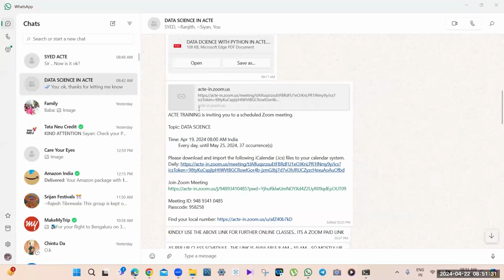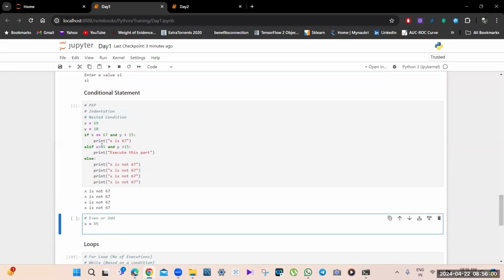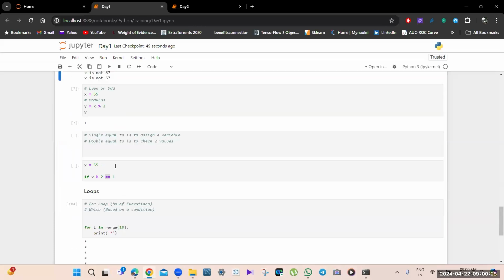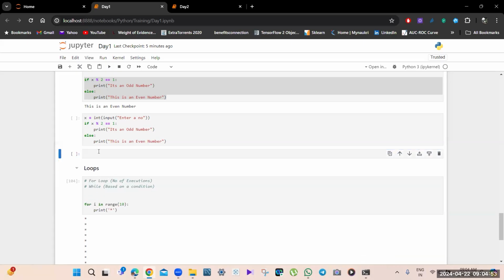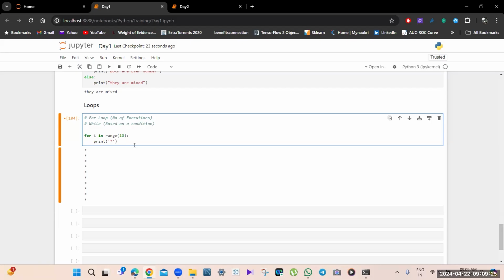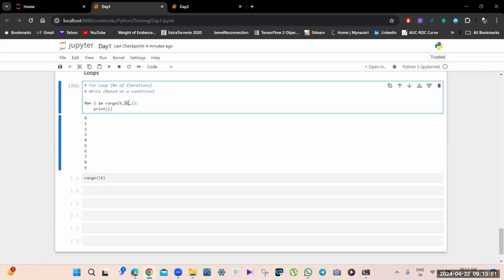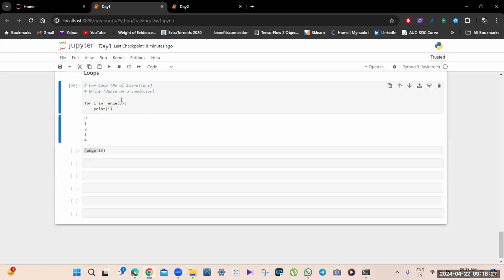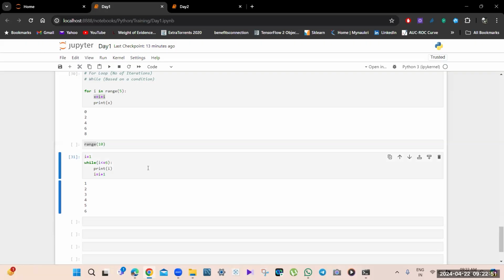Data Science with Python: Understanding Data Types 📊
Welcome to our Data Science with Python tutorial series! In this video, we explore one of the most essential topics in Python programming — Data Types.

📌 What you'll learn:
Common data types: int, float, string, boolean, list, tuple, dictionary, and set
Type conversion and type checking
How data types are used in data science projects
Practical examples using real-world data

✅ Perfect for:
Beginners in Python, aspiring Data Scientists, and anyone looking to master the fundamentals of Python.

📚 Coming up next in this series:
Variables, Conditional Statements, Loops, Functions, NumPy, Pandas, Data Visualization, and Machine Learning!

📖 Want to Learn More? Enroll in our Java and FullStack course today! 🎓
Follow Us on: